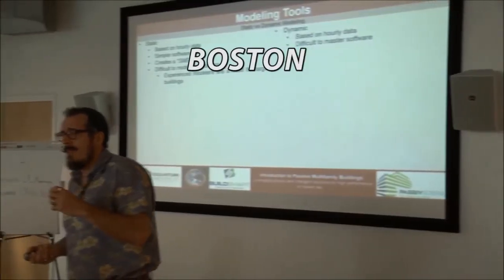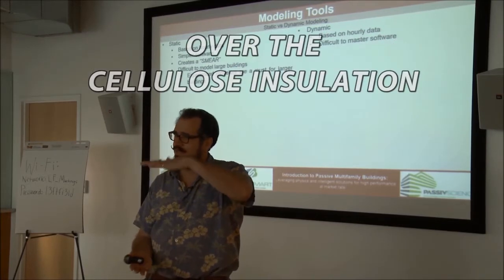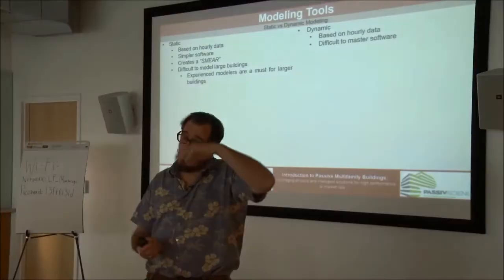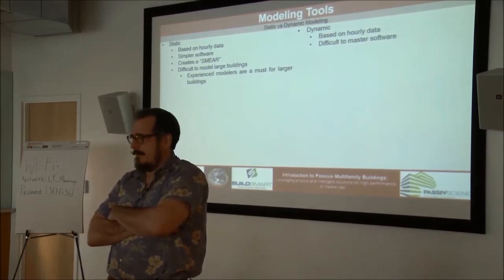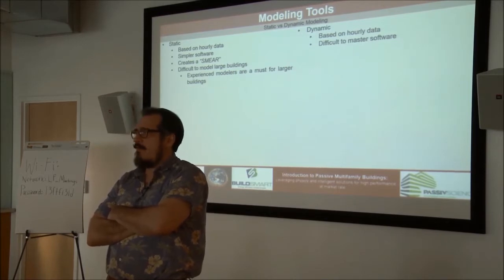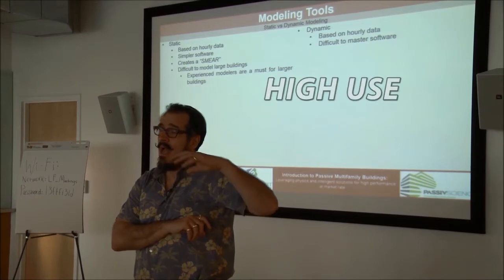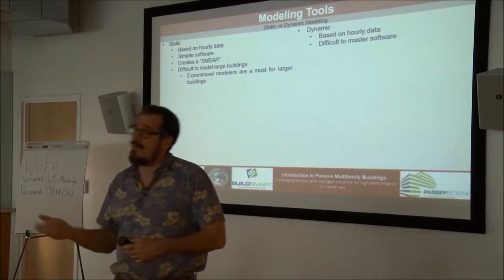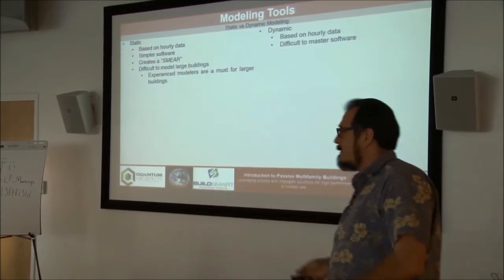Hygrothermal Worst Case Simulation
This video discusses the basic results one is looking for in Hygrothermal Simulation and why understanding the right questions to ask is important in forming the boundary conditions of the analysis.